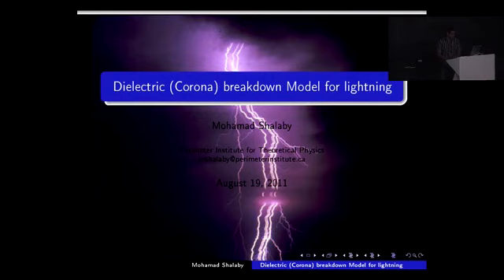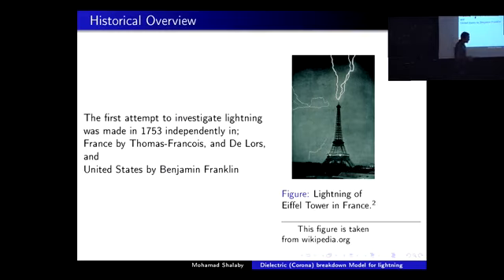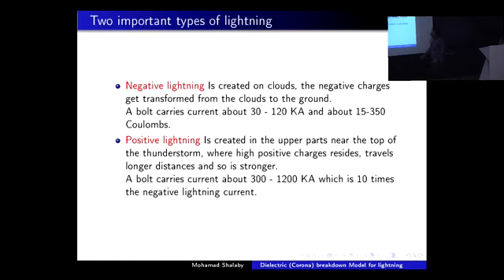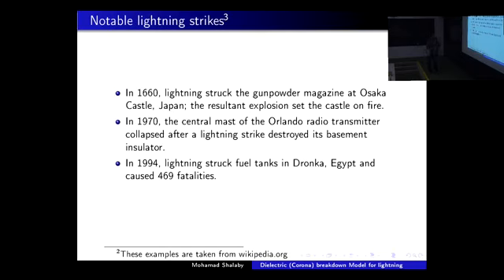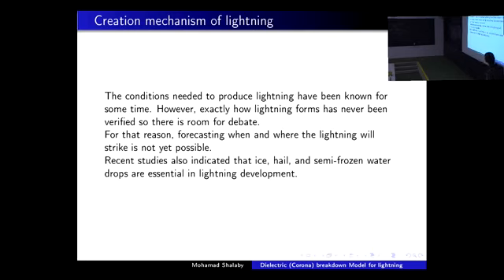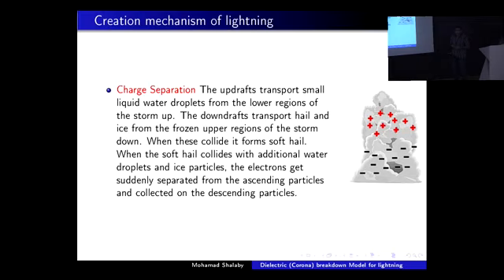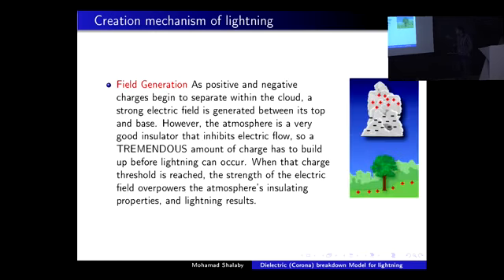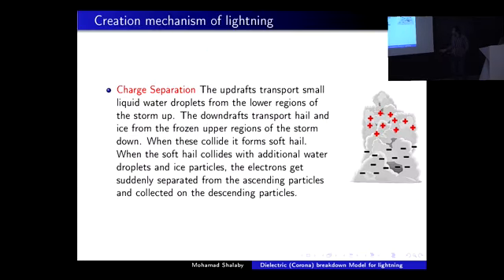Dielectric Corona Breadown Model for Lightening by Mohamad Shalaby